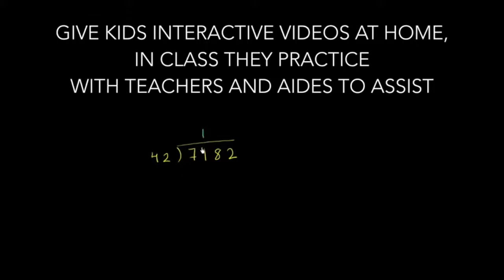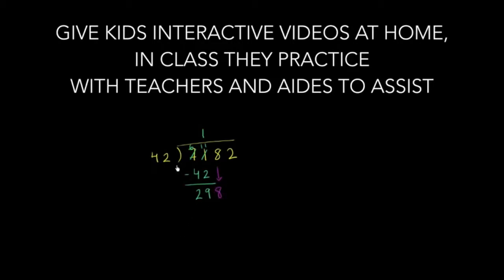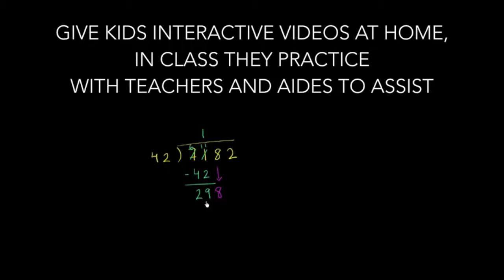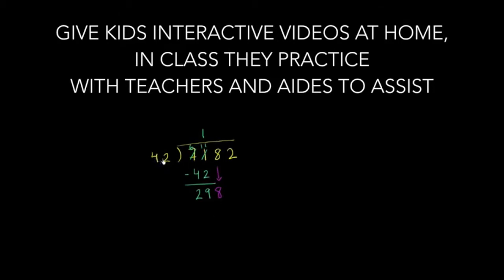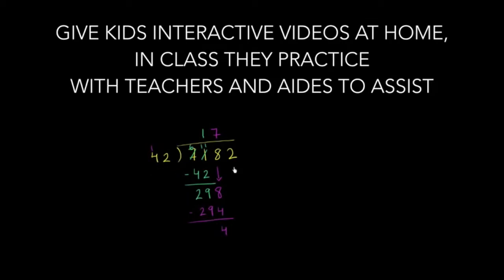an example of the redundancy principle